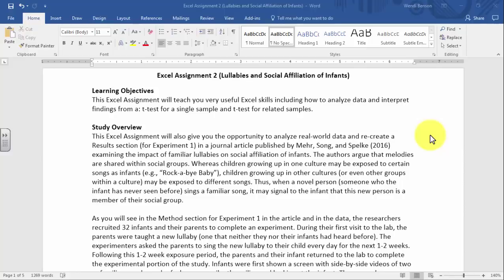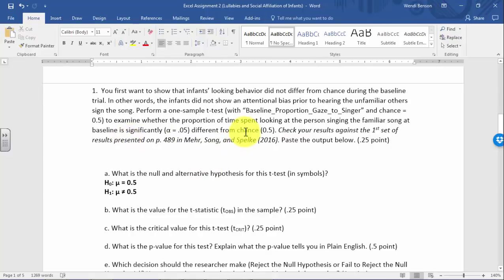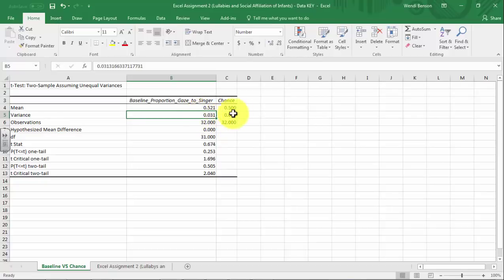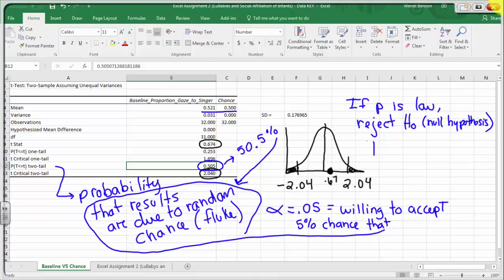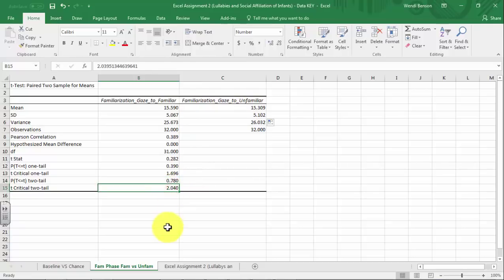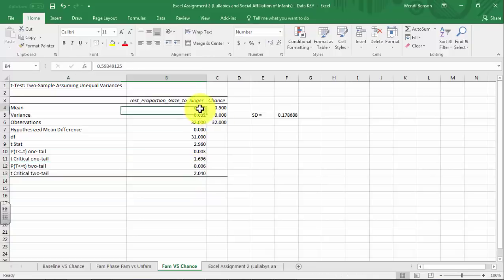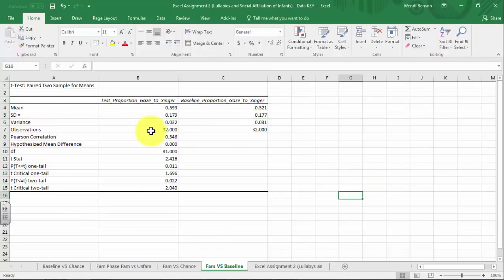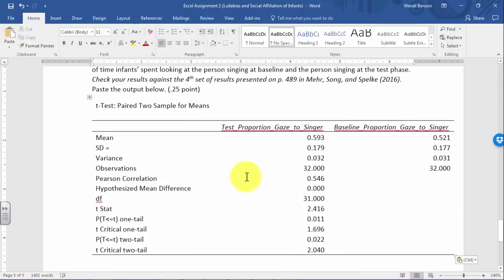Single Sample and Related Samples t-tests in Excel 2016